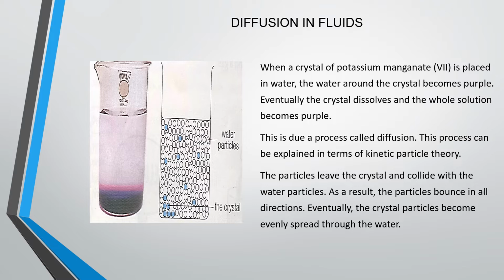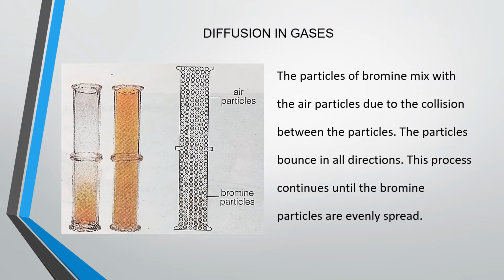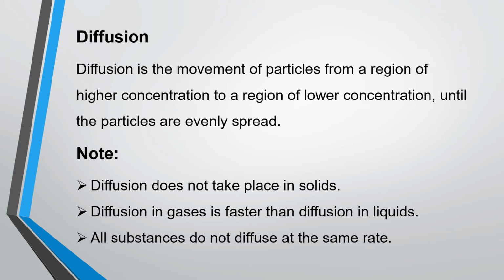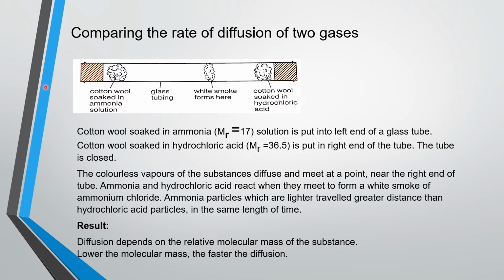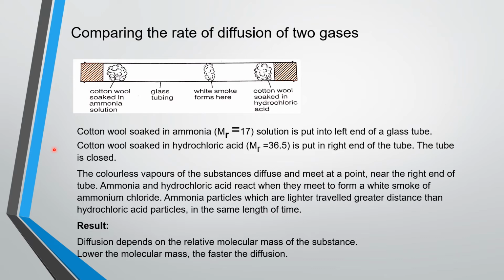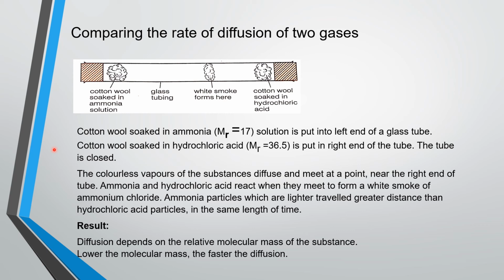Diffusion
Explanation of diffusion in liquids and gases ,rate of diffusion, IGCSE syllabus revision